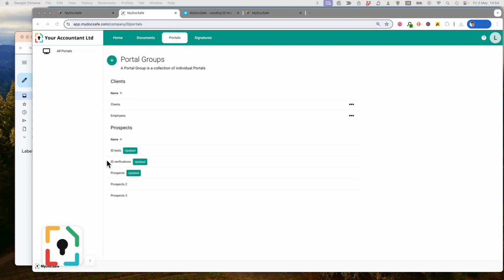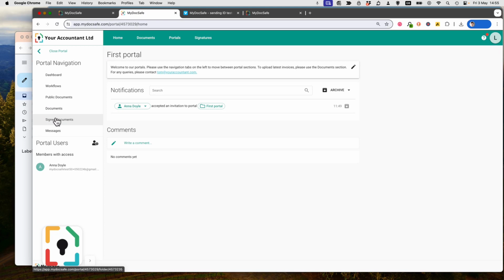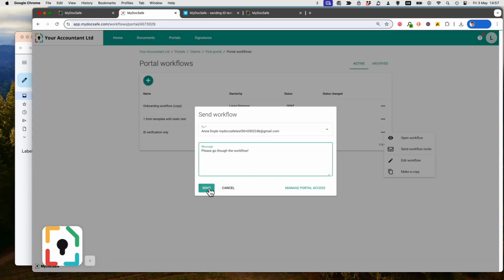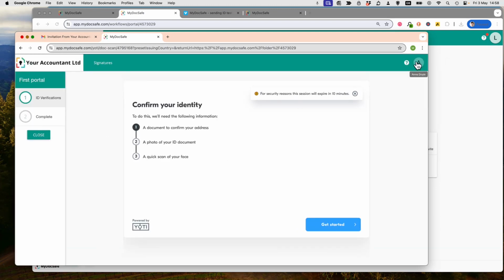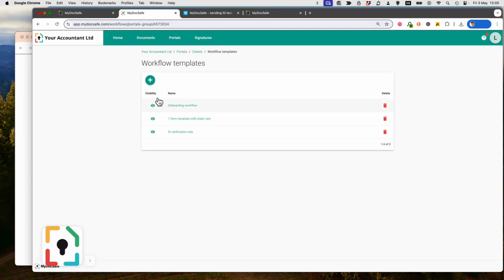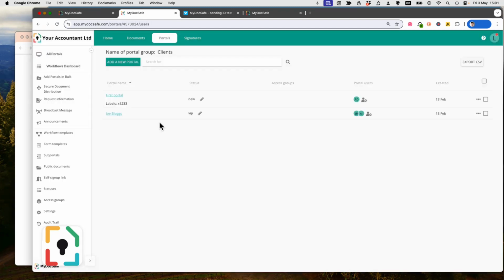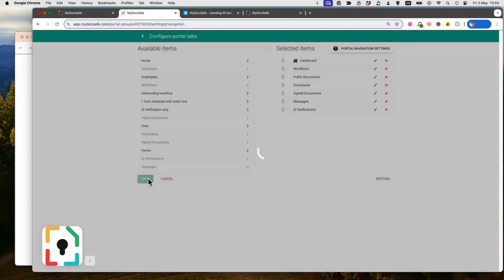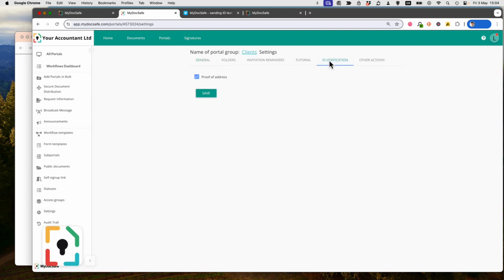MyDocSafe ID tests via client portals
In this webinar we explain how to configure and run ID verification tests through MyDocSafe secure client portals